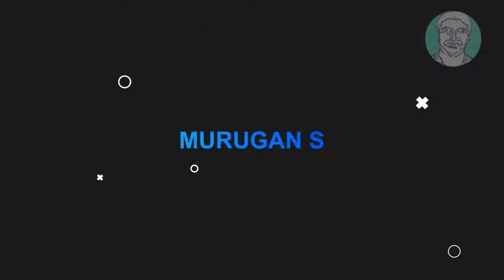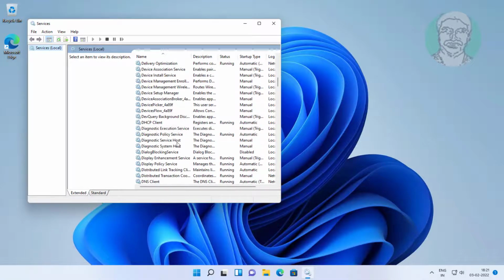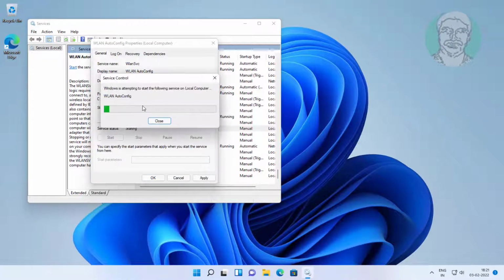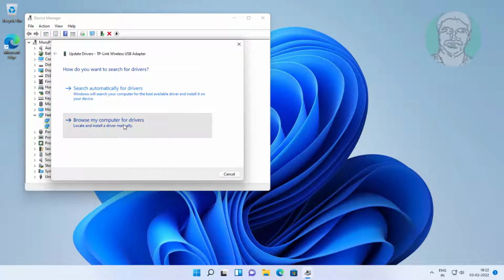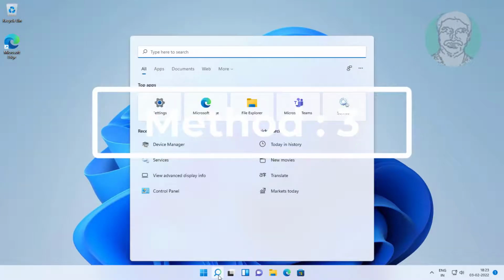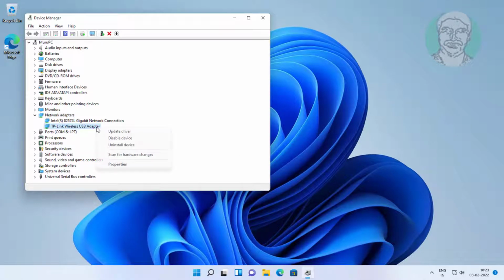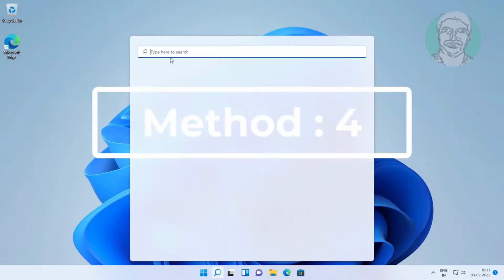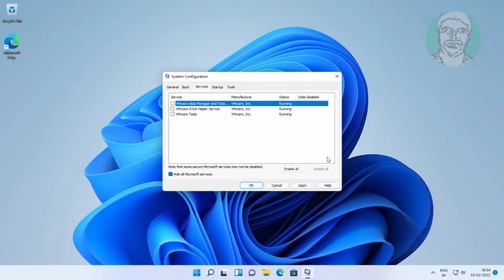Wifi Option Not Showing In Settings On Windows 11 Fix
This Tutorial Helps to Wifi Option Not Showing In Settings On Windows 11 Fix

00:00 Intro
00:07 Method 1 - Start WLAN Service
00:49 Method 2 - Update WIFI Adapter
01:37 Method 3 - Uninstall WIFI Adapter
02:10 Method 4 - Clean Boot
02:36 Closing